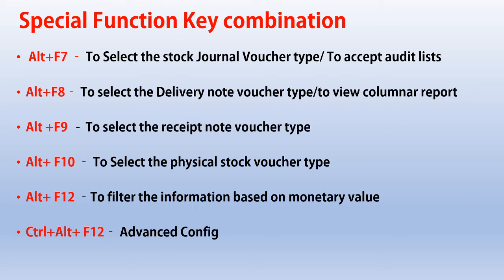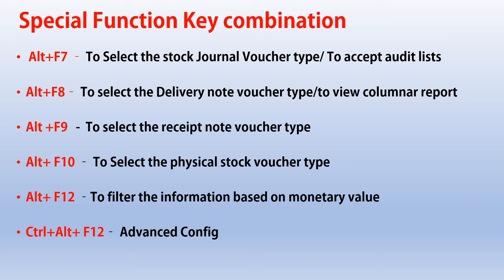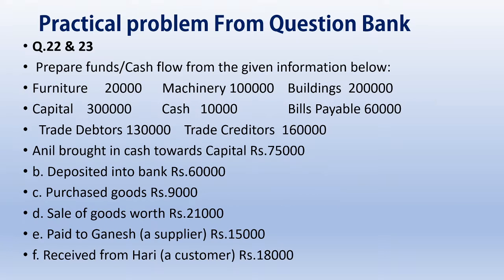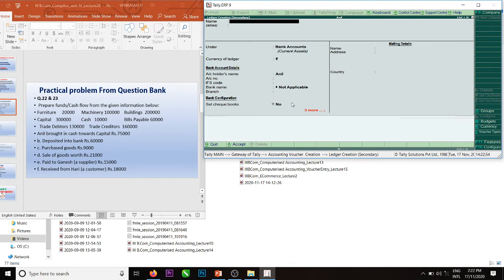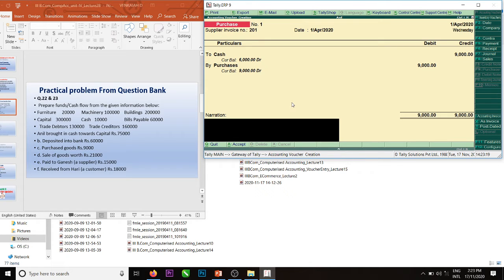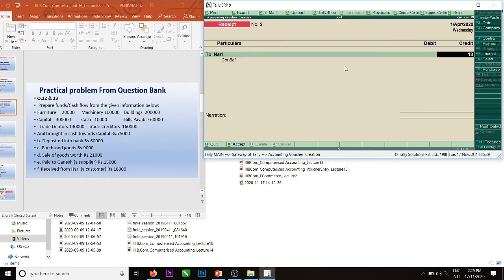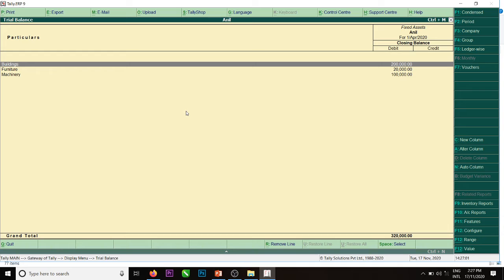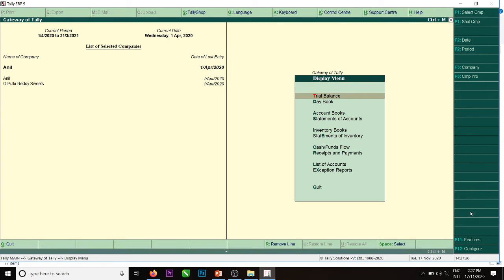Computerised Accounting Shortcut Keys